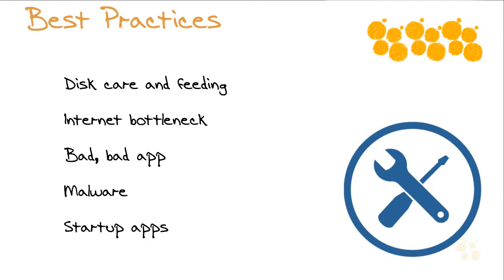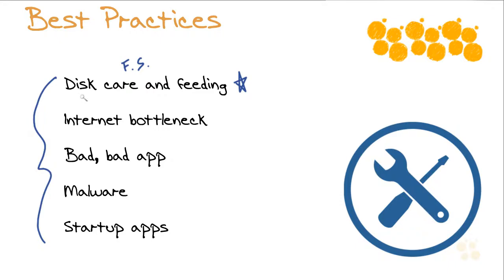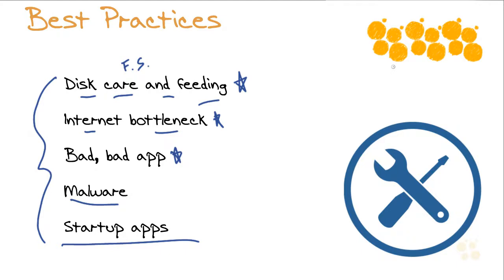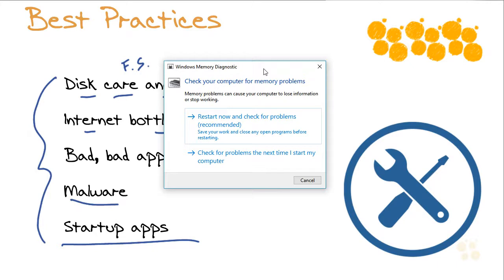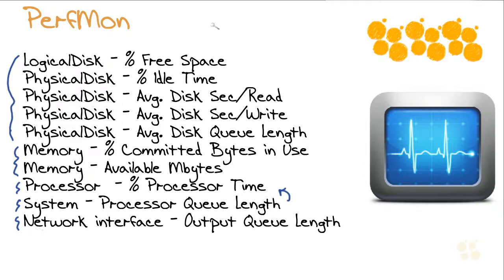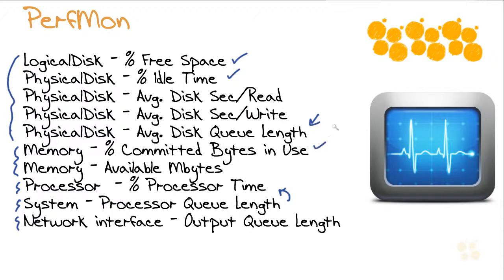66 Troubleshoot Performance Issues